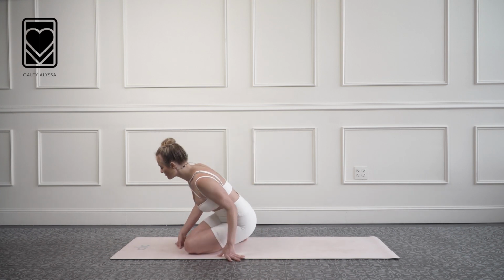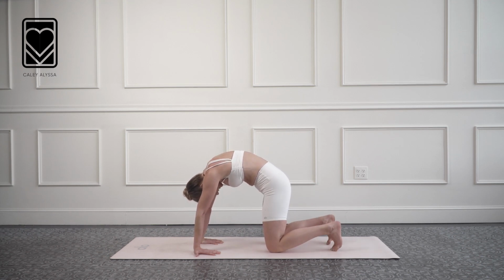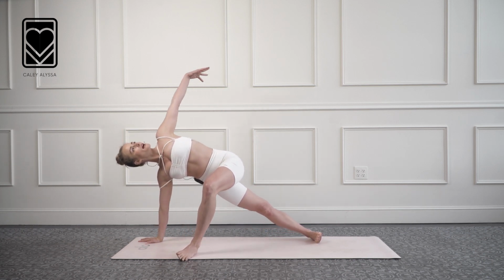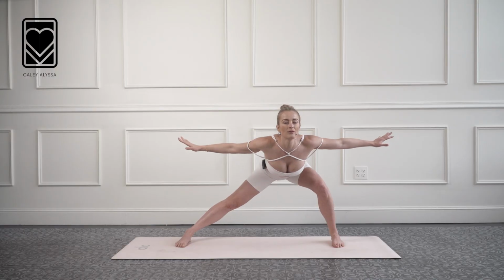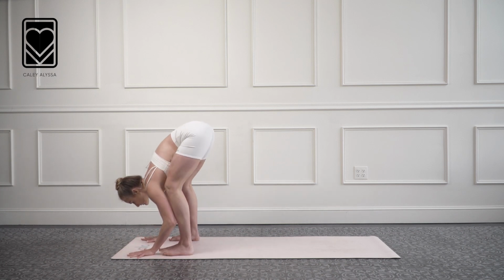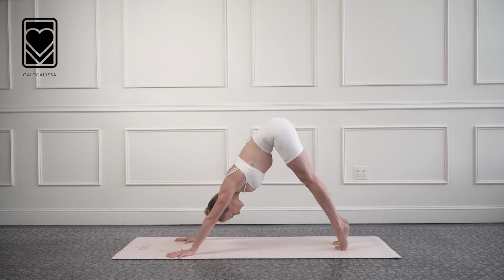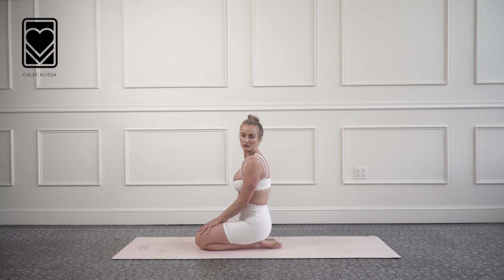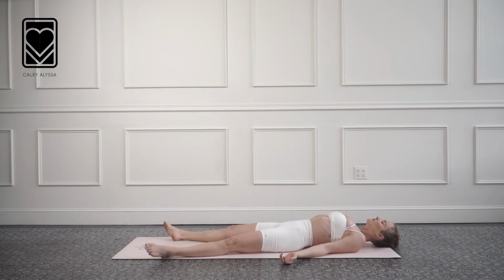30 Minute Cleansing Spring Yoga Flow - Yoga For The Seasons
This 30-minute cleansing yoga flow is perfect to help you welcome in the Spring Season! This Yoga Class focuses on twisting postures that help bring blood flow to the belly and aid in better digestion. We will also be infusing some breath into class to get our blood flowing, lymph moving, and CLEANSE the junk out.

This yoga flow is part of my Spring Reset Series available exclusively in the Caley Alyssa App!

Want to get instant access to an ever-growing library of classes, series, and seasonal resets? Take part in my free 7-Day Challenge: seven 30-minute practices exploring the different styles of movement and meditation taught by Caley Alyssa.

Start your journey with our 7-day trial of the Caley Alyssa App!

Hi, I’m Caley Alyssa and my friends call me Cales. First of all, let me say that I am excited you’re here! This means you are on a path to living a successful, spiritually connected, authentically embodied life. And I am HERE FOR IT.

WHAT I BELIEVE IN:

Evolution: Transforming and renewal of our mindsets and personal agency.
Education: Creating new educational structures that are relevant to future generations.
Connection: Uncovering your inner genius and accessing the eternal and infinite stream of consciousness.
Community: Elevating one another by joining together all sorts of different lifestyles and destinies in solidarity in yogic practice and meditation.

Breaking the mold: Breaking patterns and habits and rewriting the script!

LOVE. Above all. LOVE.